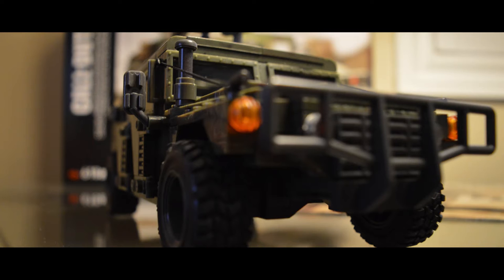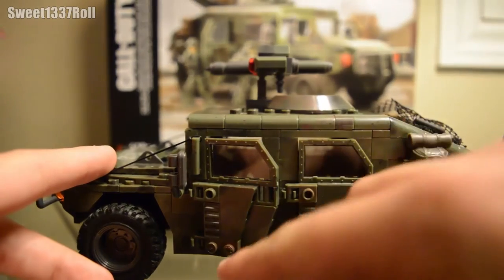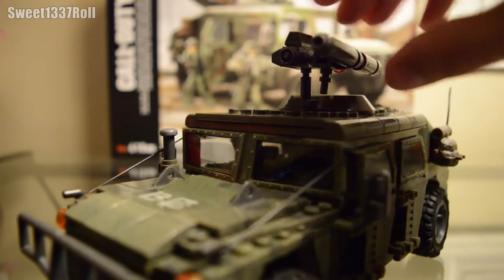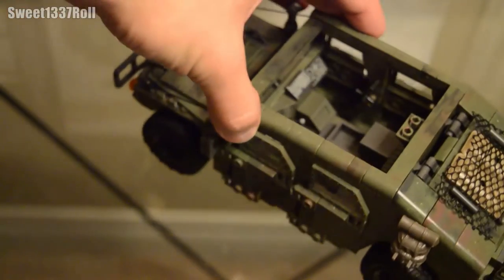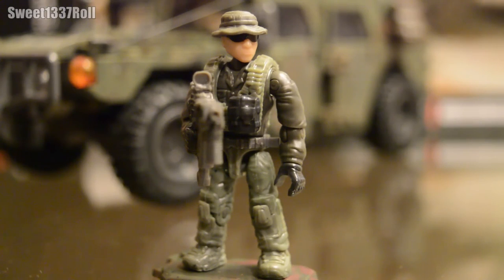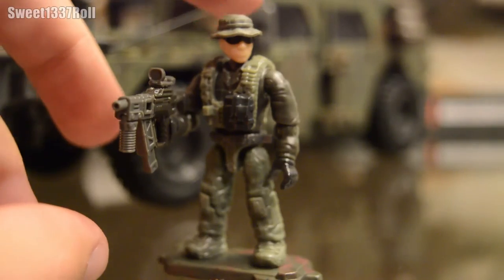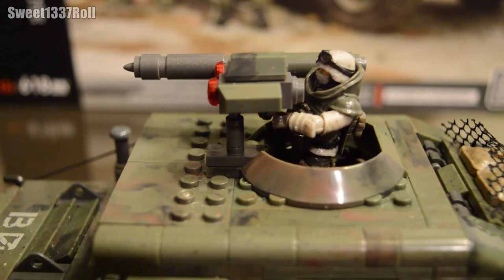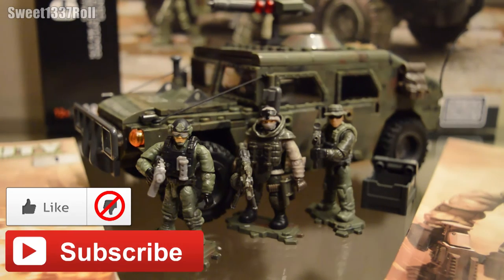Mega Bloks Call of Duty - Armored Vehicle Charge Review (Humvee)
I'm trying out a new style for this review. I hope you enjoy it.